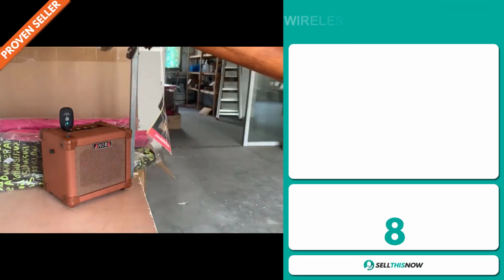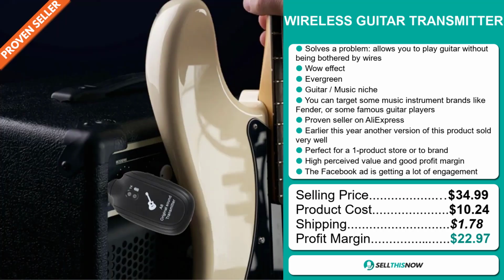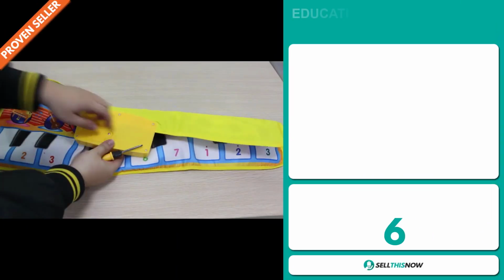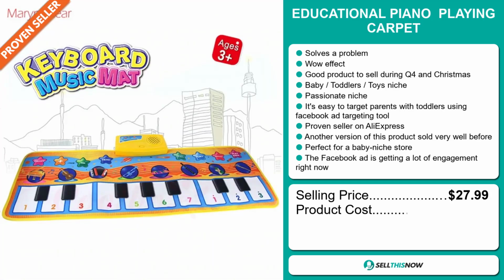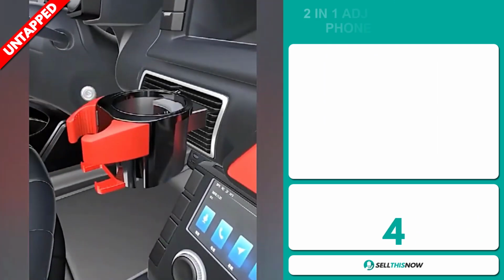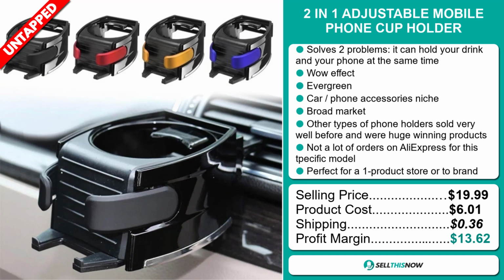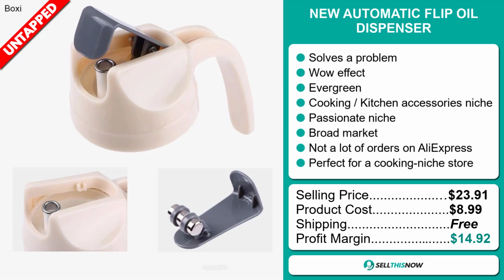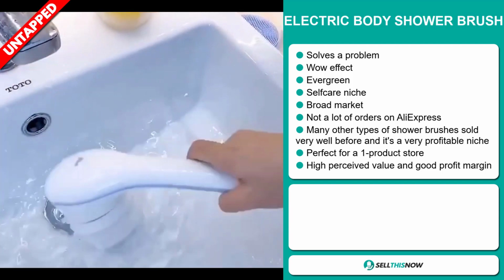8 WINNING PRODUCTS YOU NEED TO SELL IN NOVEMBER 2020 (Ep. 222)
Every day I am looking for new products to sell and I am sharing with you my top 8 dropshipping winning products.

This where we come in! The products I am showing you every day are originals and most of the time are not saturated. I am analyzing their data and selecting only the top 8 products with high potential, or already selling in the market right now.

▶ 00:00 - INTRO & HIGHLIGHTS
▶ 00:12 - WIRELESS GUITAR TRANSMITTER
▶ 01:20 - MEDICAL-GRADE NAIL CLIPPERS
▶ 02:23 - BANDSOFFADS
▶ 02:59 - EDUCATIONAL PIANO PLAYING CARPET
▶ 04:04 - VINTAGE STYLISTS RODEO LEATHER JACKET
▶ 05:13 - 2 IN 1 ADJUSTABLE MOBILE PHONE CUP HOLDER
▶ 06:19 - NEW AUTOMATIC FLIP OIL DI&SPENSER
▶ 07:14 - ADPLEXITY
▶ 07:58 - ELECTRIC BODY SHOWER BRUSH
▶ 09:02 - EASY TILE REFORMER